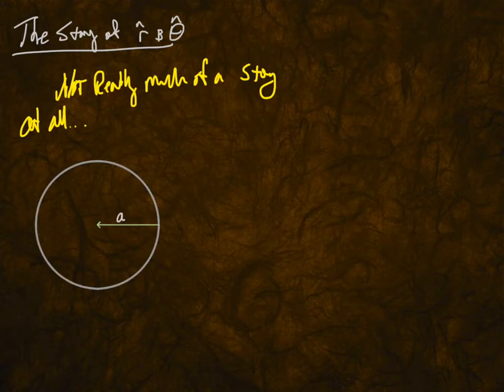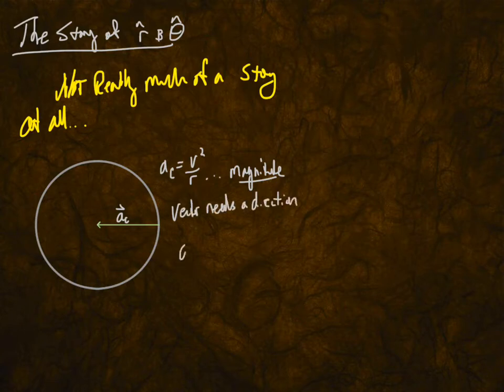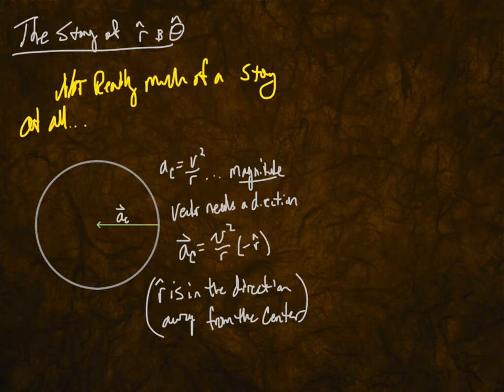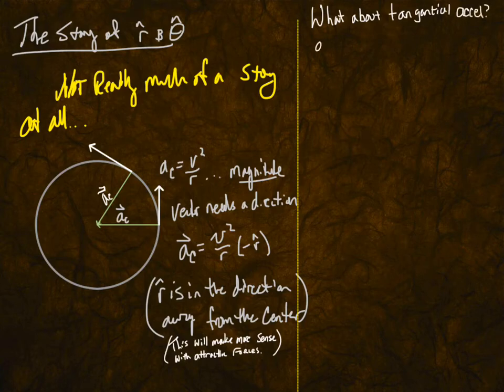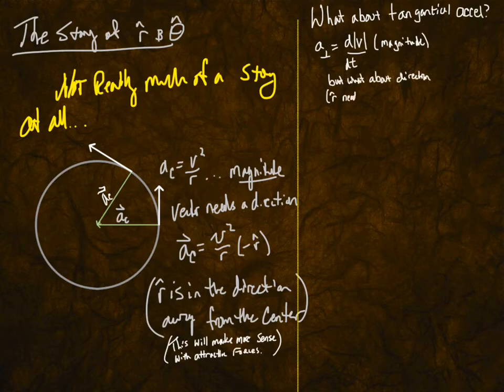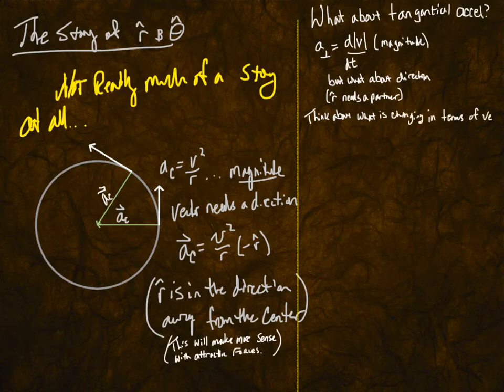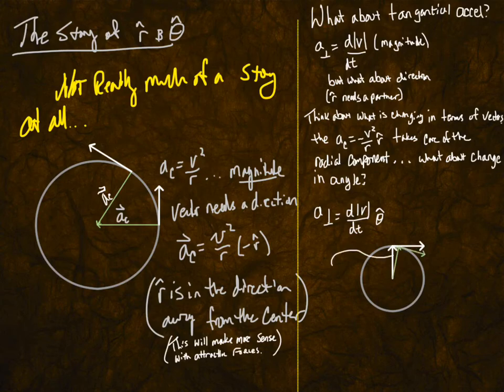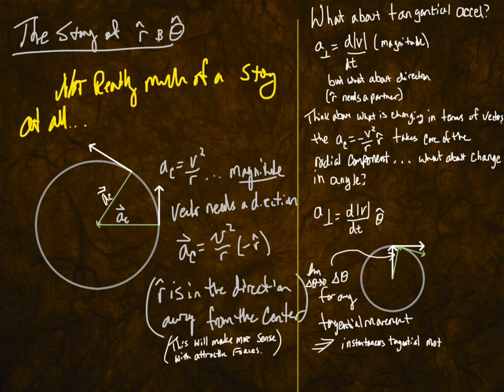APPC r- hat and θ- hat unit vectors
An addendum to the rotational motion lecture. This addresses the r- hat and θ- hat unit vectors n